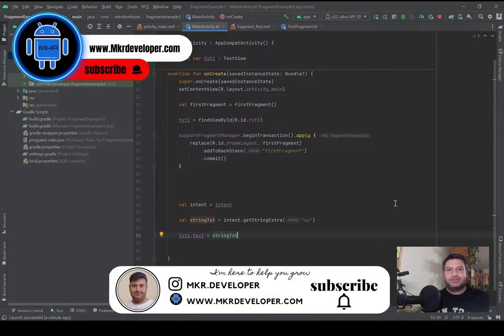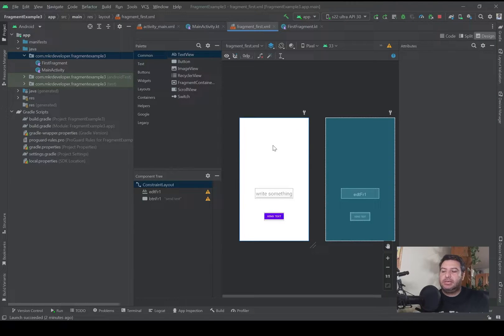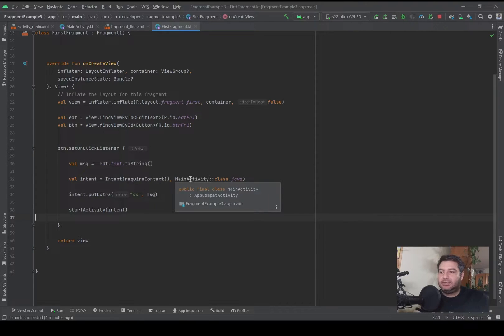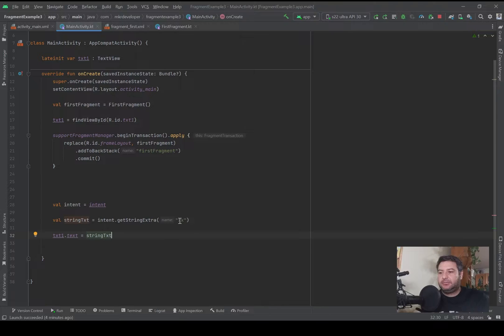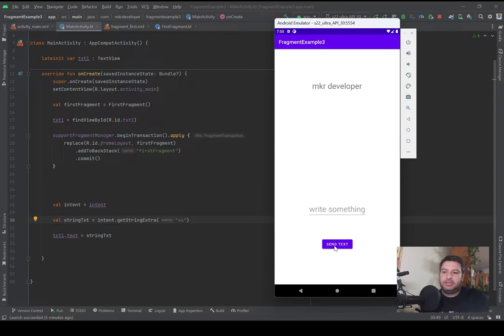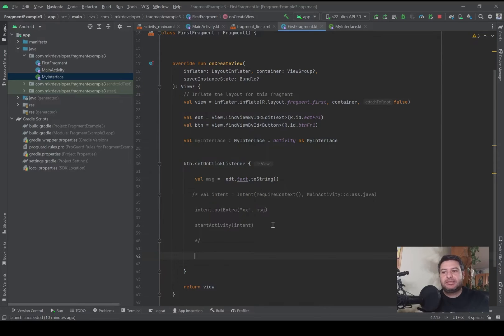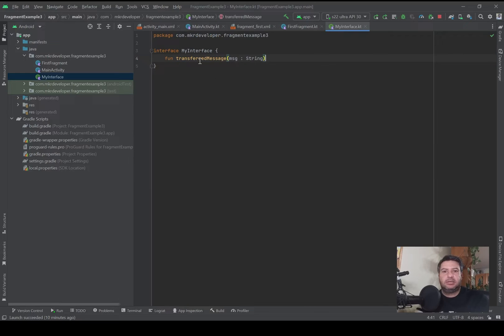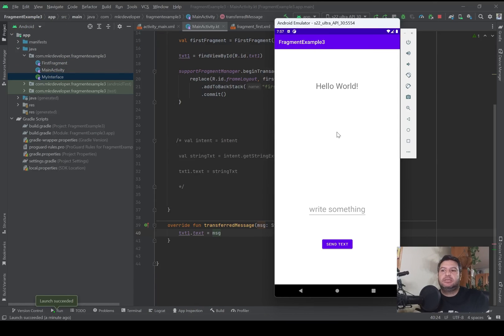Passing the data from the fragment to the activity using Interface - Intent. Android studio | Kotlin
In this video, I show you how to pass the data from the fragment to the activity in two ways. first way using the Intent and the second way using the Interface.

Timestamps:
00:00 Introduction
01:41 Layout design
02:15 passing data using Intent
04:07 Test the app
06:12 Passing data using Interface(create an interface)
08:21 store the data in the interface
09:34 Extract the data
10:47 Test the app
11:40 Ending